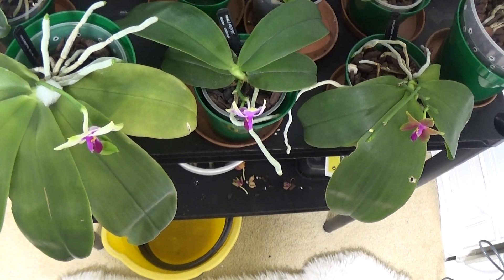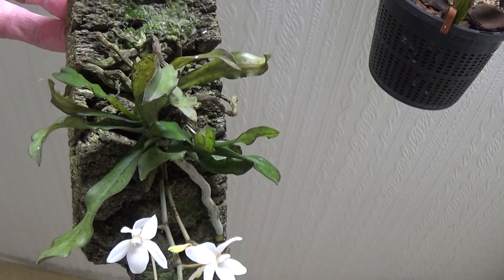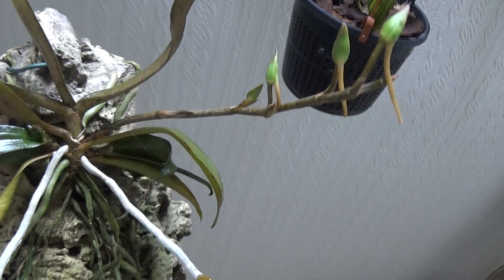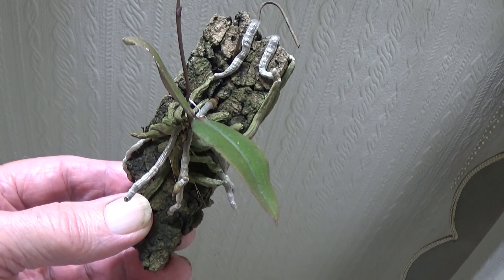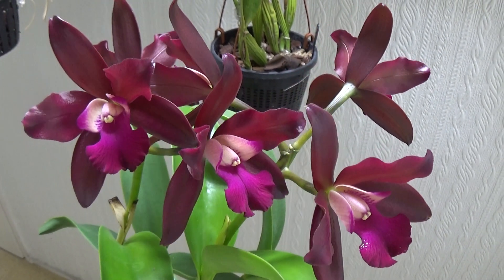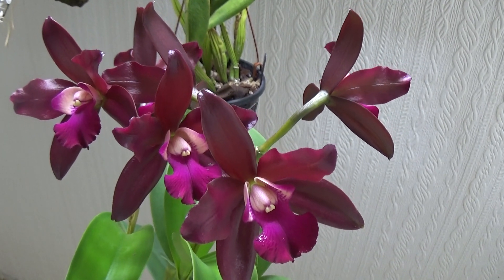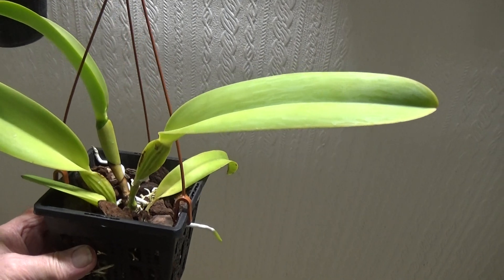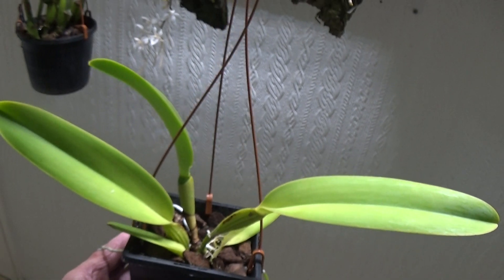Two first time bloomers....and a little bit more